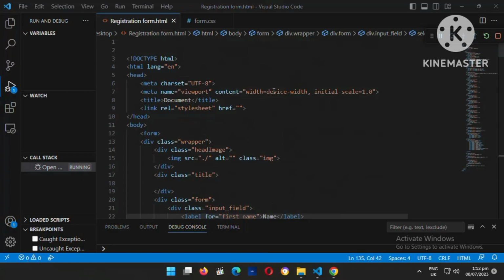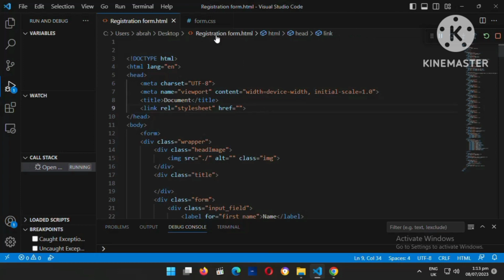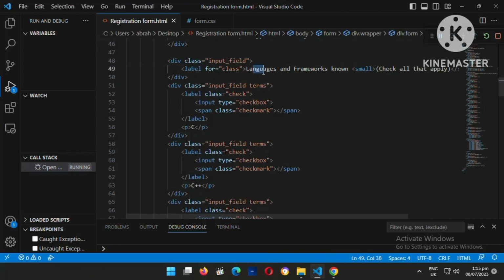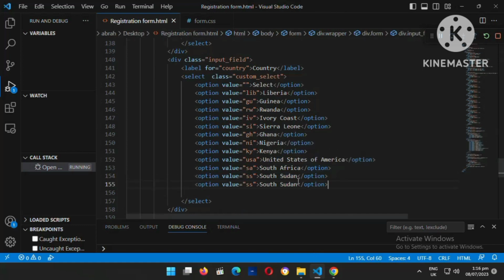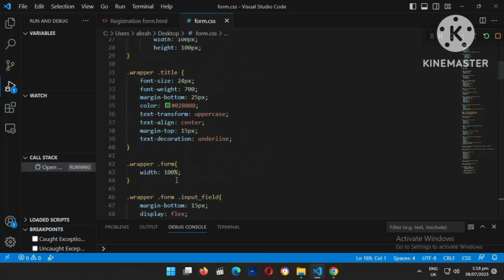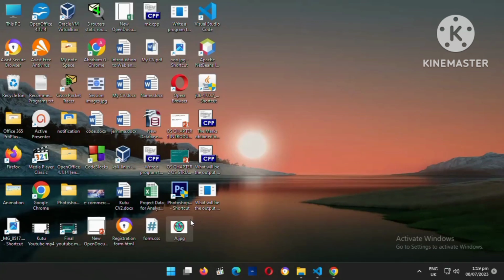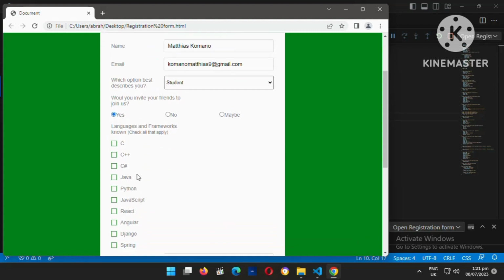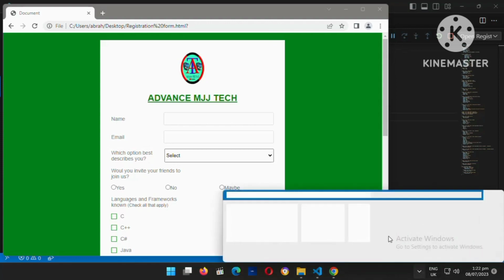How To Make Login & Registration Form Using HTML And CSS Step By Step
How to create Registration form using html and css in visual studio code